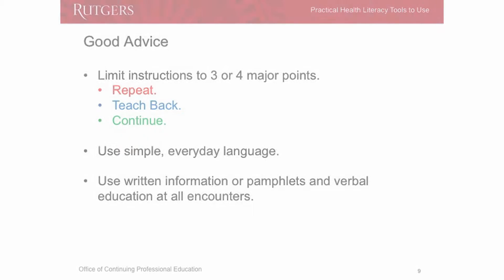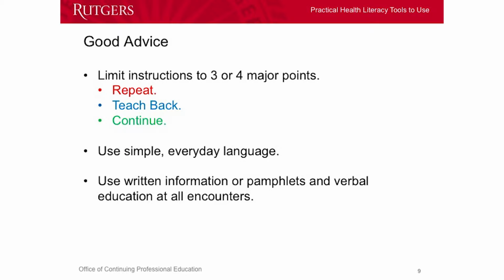Kiameesha Evans - Health Literacy Training Course Preview (Short)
In this video, you'll see a brief preview of a training course for health care professionals on health literacy -- what it is, why it's important and tools and strategies you can use to improve your ability to effectively communicate health information to patients and caregivers.

This health care communications workforce development course can be modified to suit the needs and initiatives of any organization, and participants may be eligible to attend grant funded training to develop their professional communication skills for no out-of-pocket expense!

If not eligible for a grant, your company can purchase this and any other training program we offer.

Bring this training course to your company today!

Workforce Development Unit at the Office of Continuing Professional Education | Rutgers University